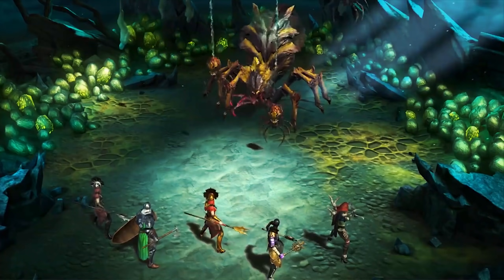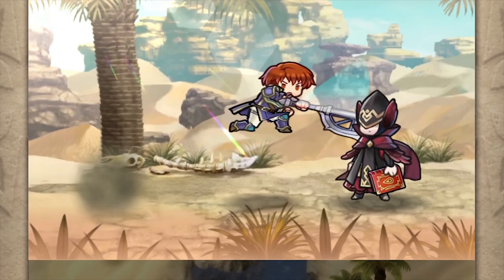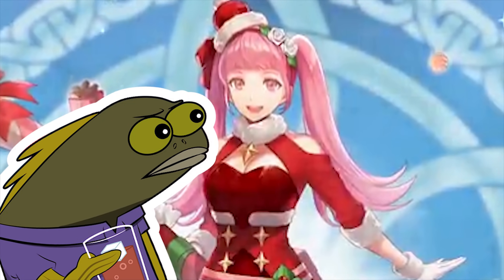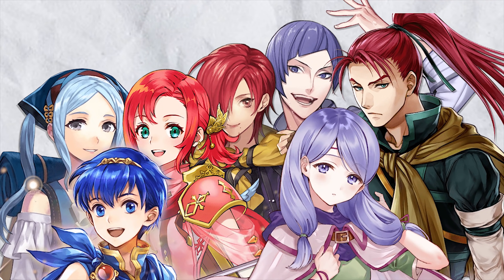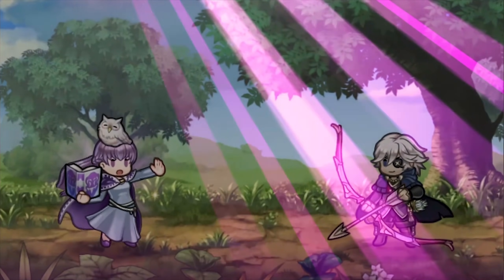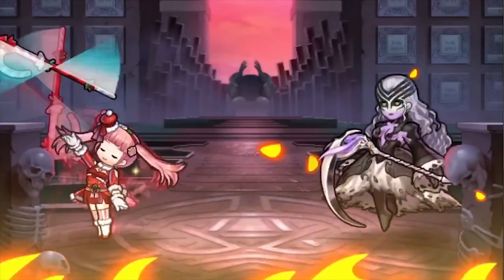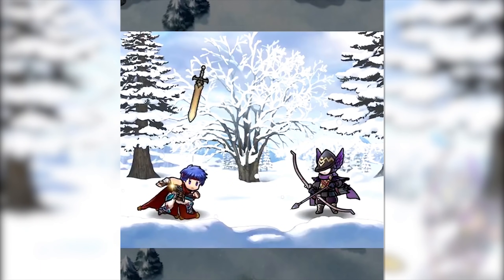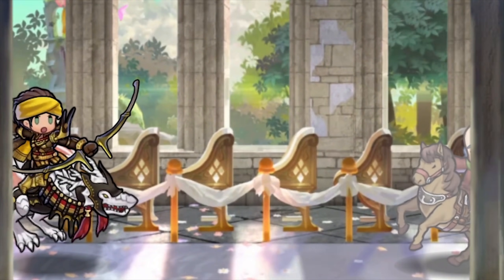Fire Emblem Heroes’ Amazing Sprite Animation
The sprite animation in Fire Emblem Heroes is pretty clean, especially the combat ones.

Add me on FEH (No more spaces though soo 😅): 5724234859

Music Used

Undertale OST 015 - sans.
The Adventure Begins - Kirby's Return to Dream Land
I'll Face Myself - Super Smash Bros. Ultimate
The Classroom - Mario Strikers Charged Music
Bramble Blast - Super Smash Bros. Brawl
Coin Launcher - Super Smash Bros. Brawl
The Shackled Wolves (Rain) - FE3H